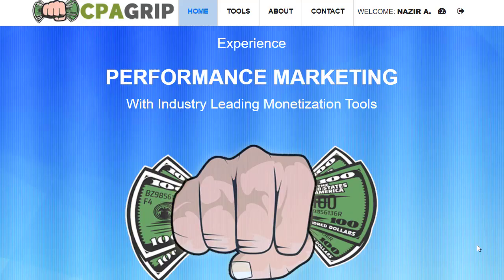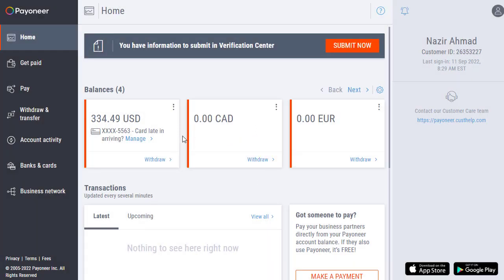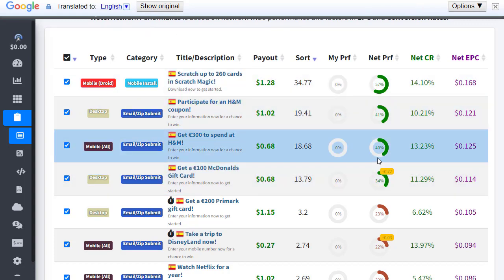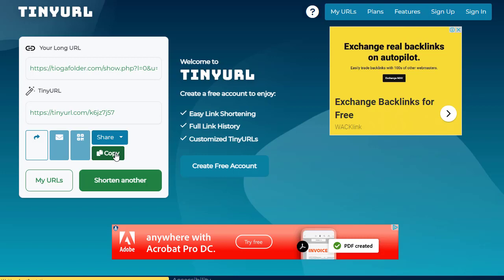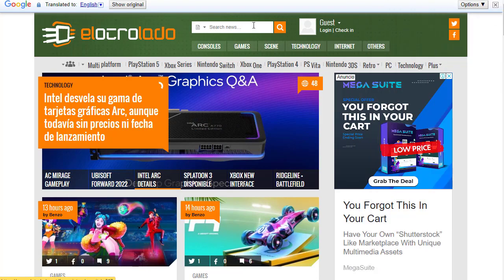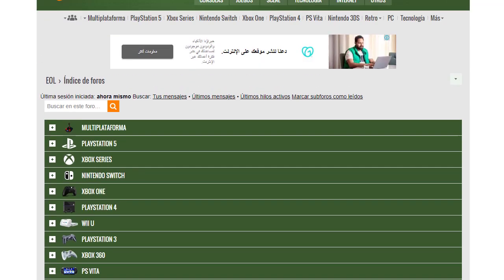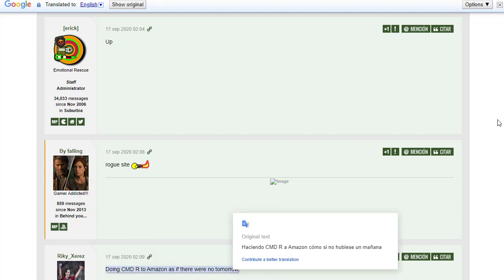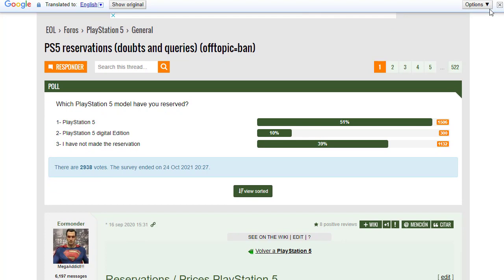($2,000+) Make Money Daily Using This Method, CPA Marketing Tutorial, Make Money Online, Market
✅ Check Out the first PIN Comment to ACCESS ✅

used myself.